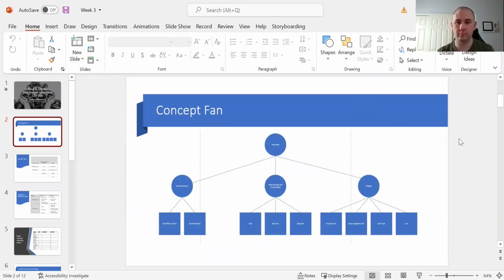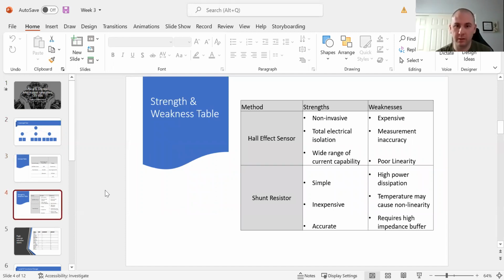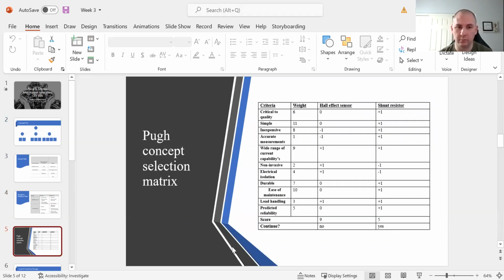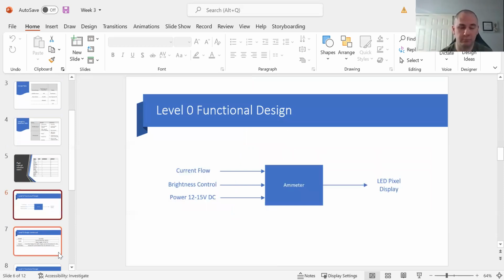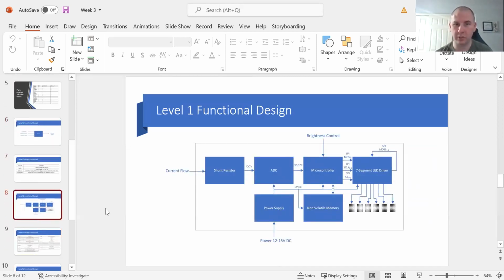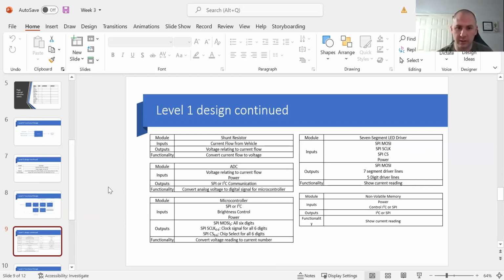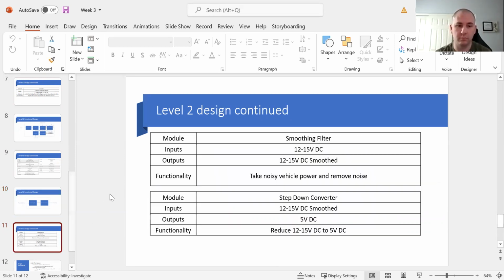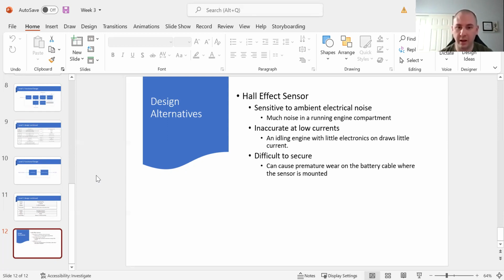Capstone Project Michael Paiva & Nicholas Szostek